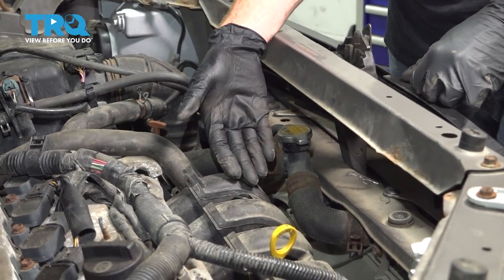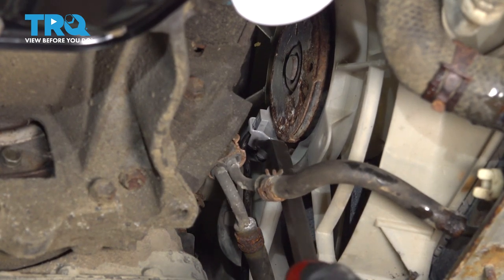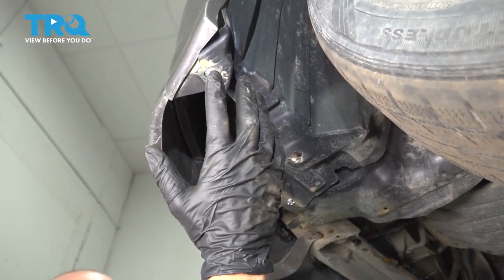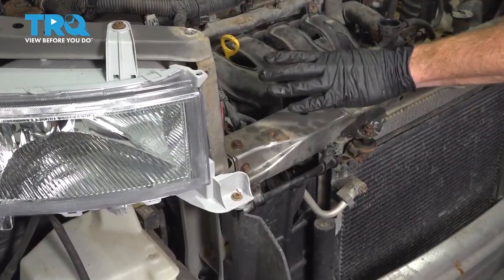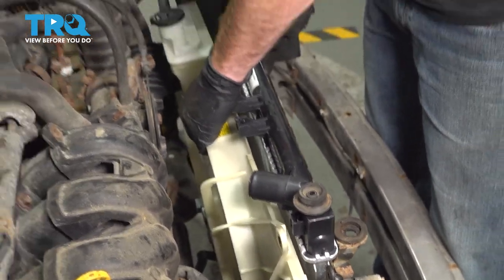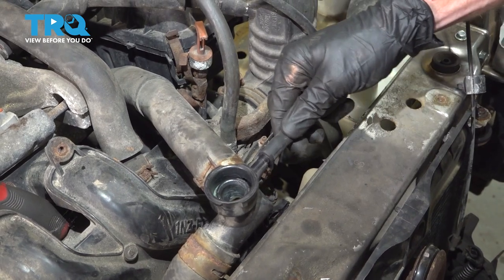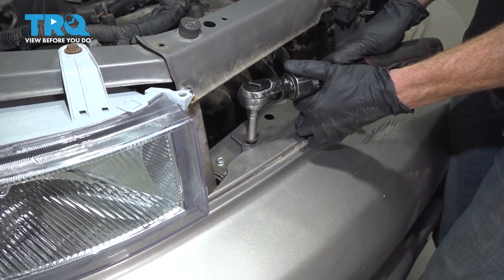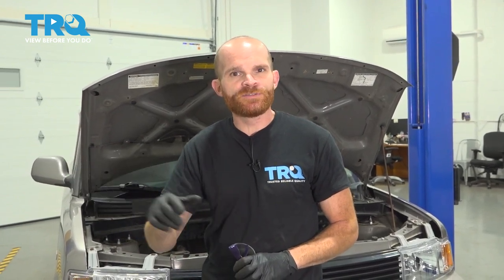How to Replace Radiator 2004-2006 Scion xB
This video shows you how to install a new TRQ radiator in your 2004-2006 Scion xB. Overheating is a sure sign there’s something wrong with your cooling system. A leak, rust, or obstructions are all cases that may require a radiator replacement. Install a new TRQ radiator that’s engineered to fit your vehicle.

This process should be similar on the following vehicles:
2004 Scion xB
2005 Scion xB
2006 Scion xB

Tools you will need:
• Pocket Screwdriver